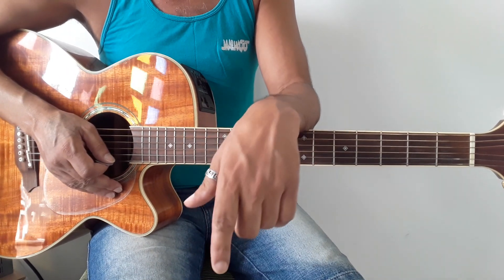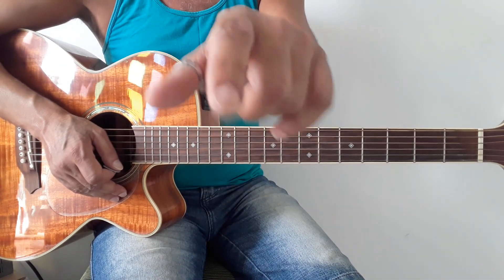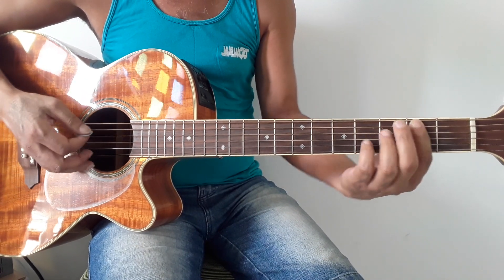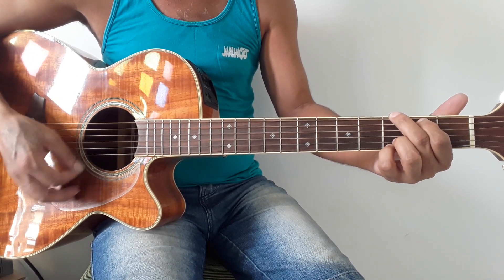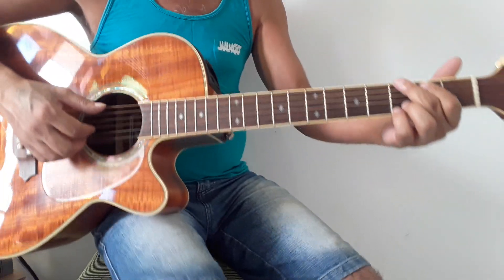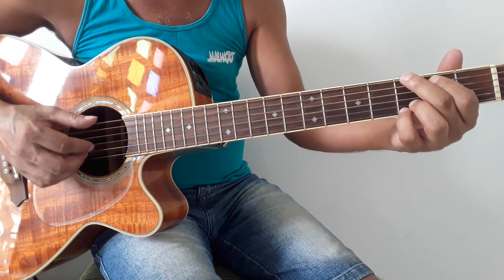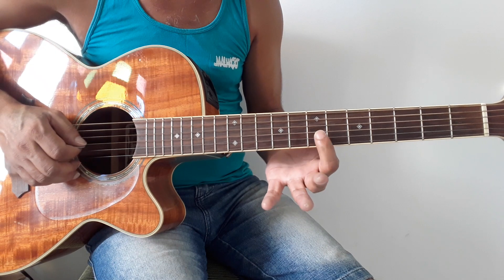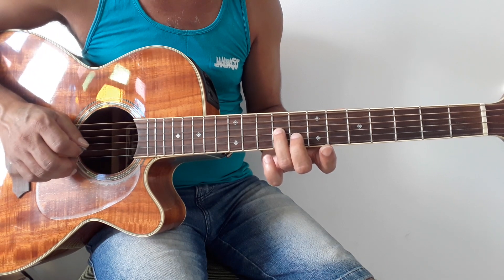Fábio Júnior | Não Posso Reclamar de Nada | Aula de Violão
Ney Oliveira#Solos#Violão#Fábio Júnior#Não Posso Reclamar de Nada